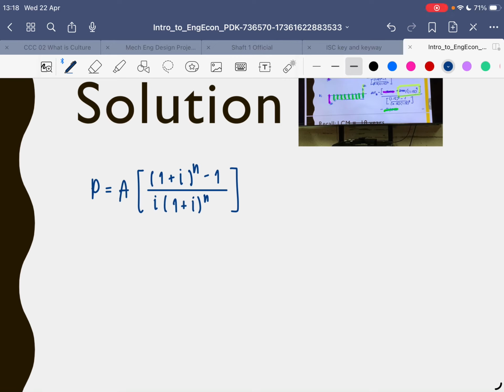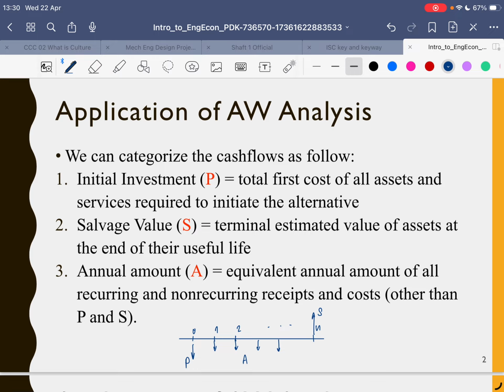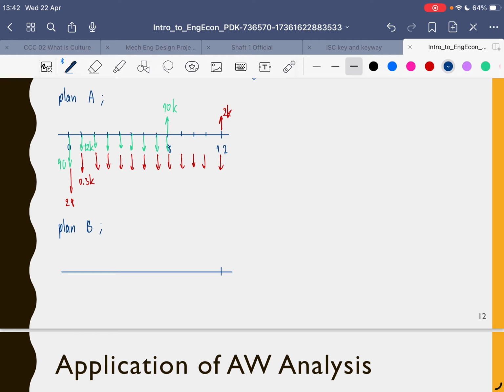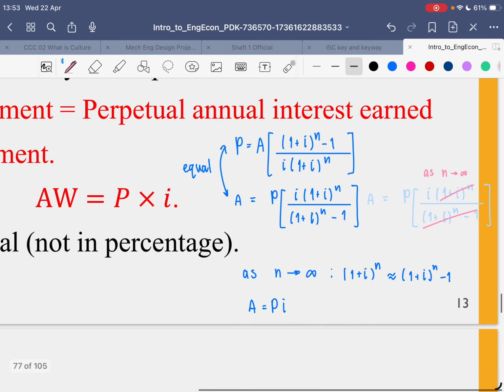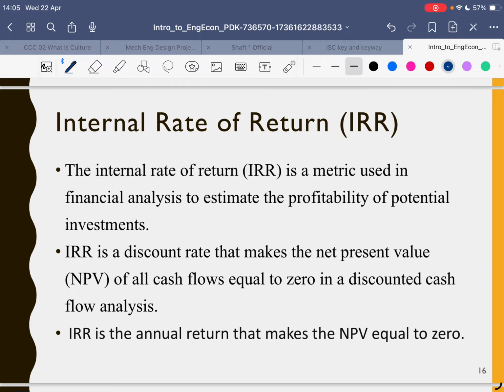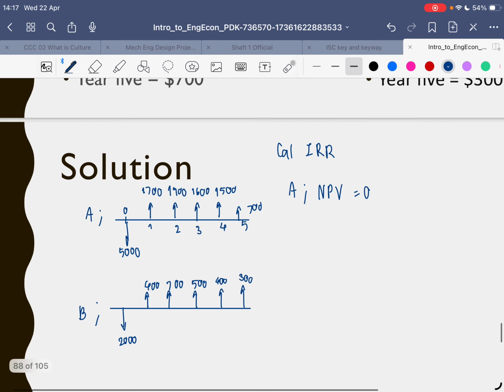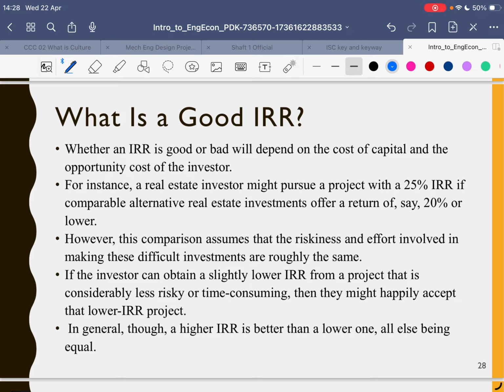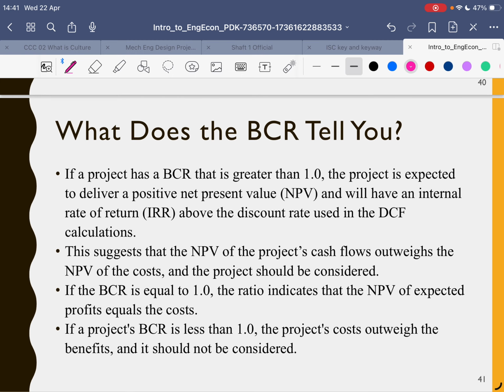Management last class 1